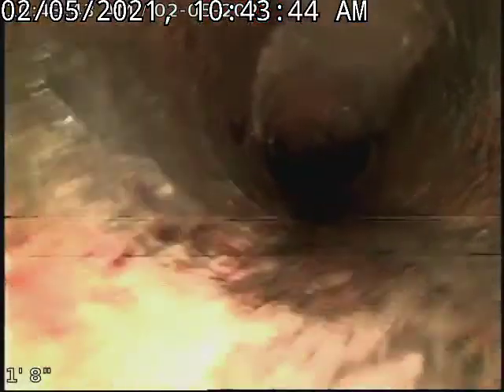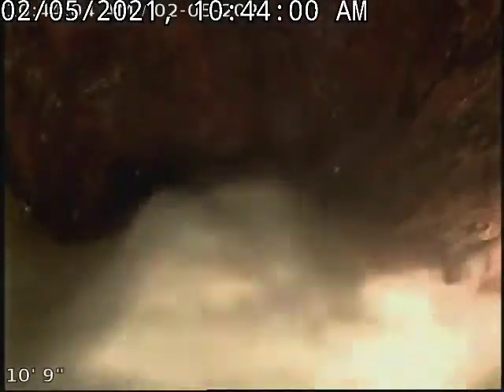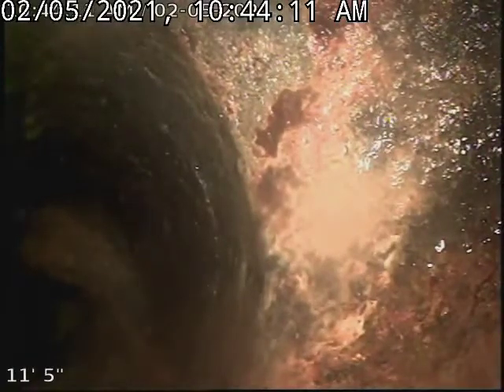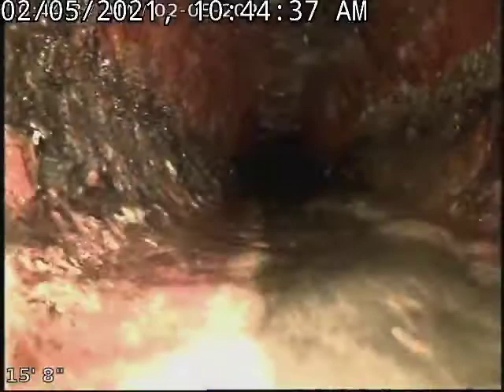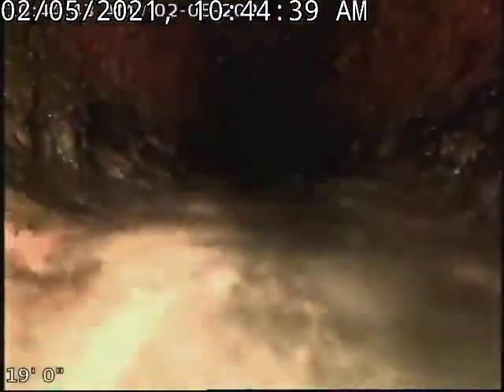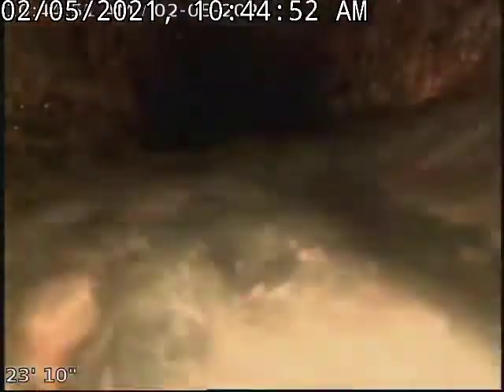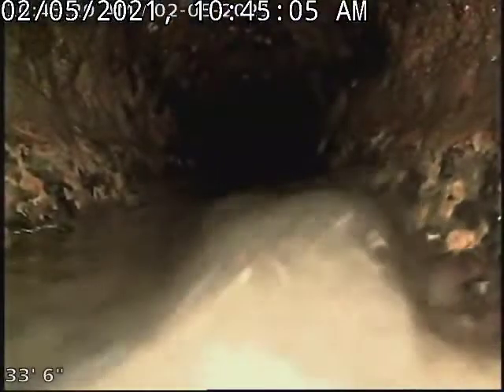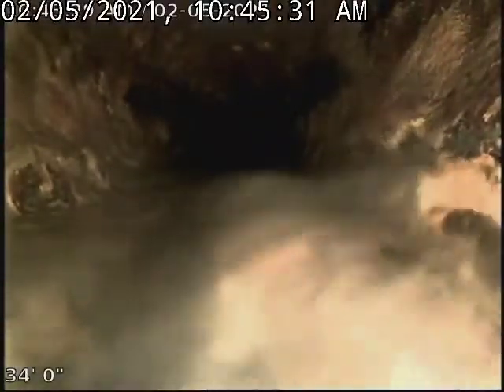Meadow Bridge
HQx Live